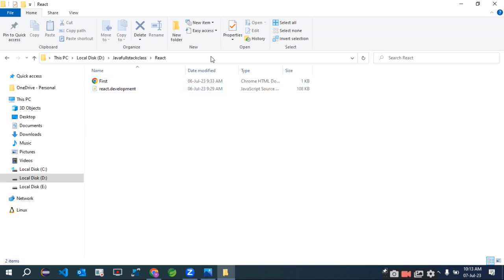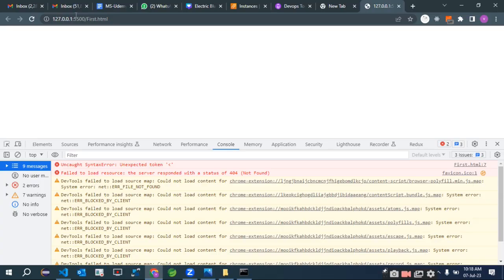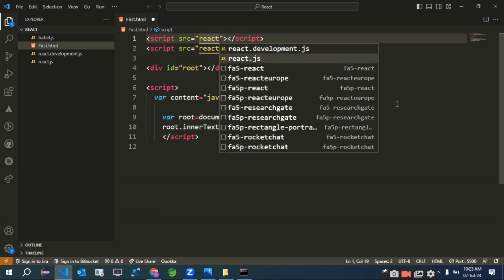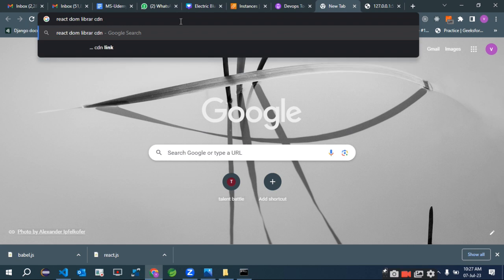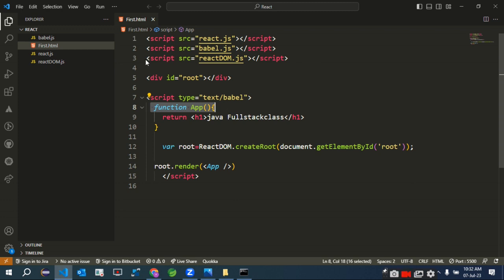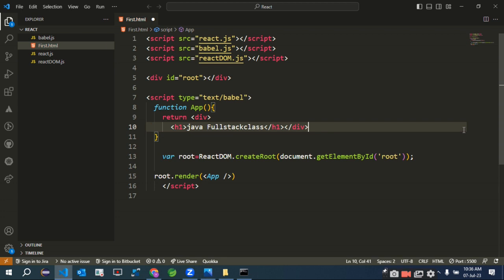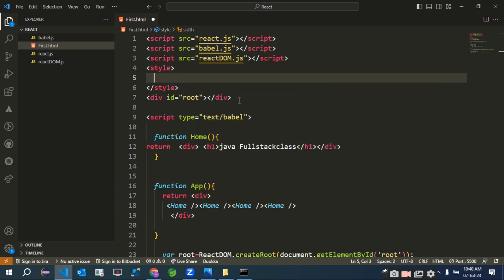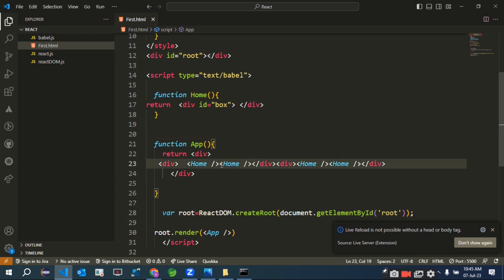React with DOM and Babel library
React with Box structure